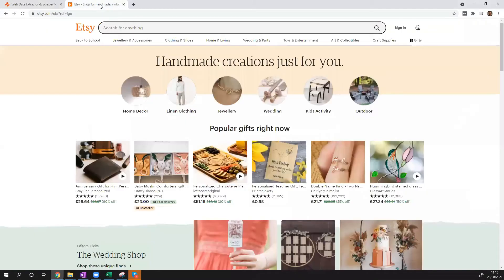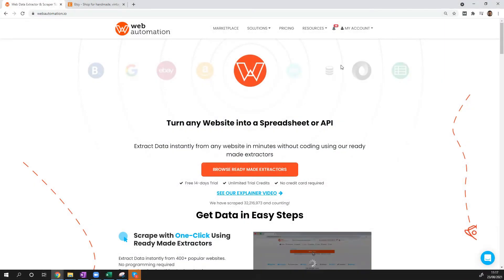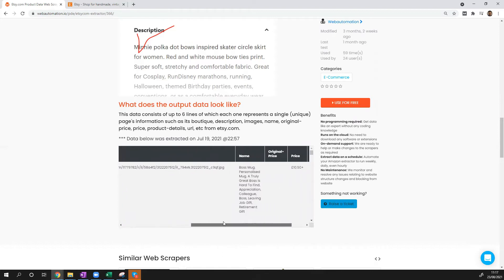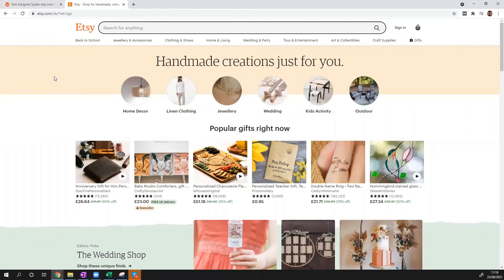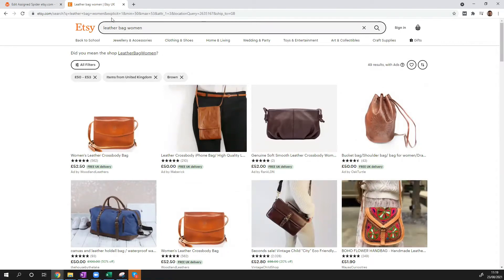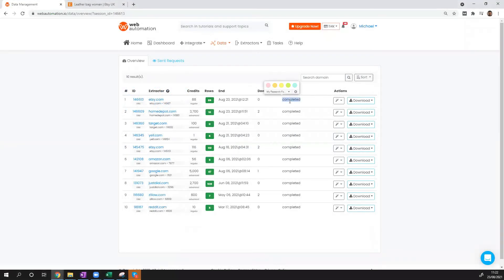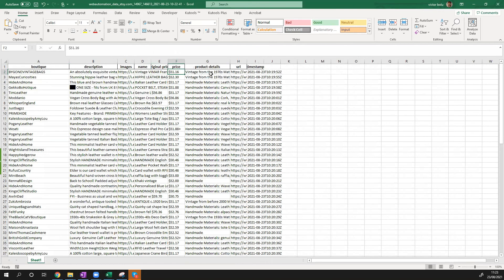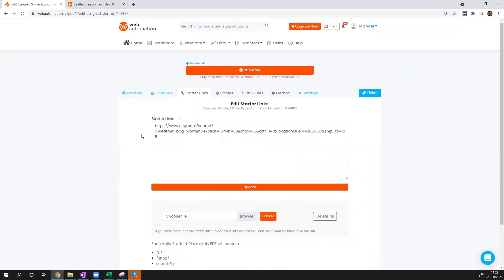Scrape Etsy.com for Products, Stores, Pricing + more (no code 2025)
Etsy.com Product Data Extractor
This Product data pre-defined extractor is designed to scrape all detailed product information from etsy.com categories listings.

Etsy.com Product Data Extractor web scraper will extract all price and product information for individual products. Each product will be saved as an individual row in your data file. In each row you will also find product link to see the differences for each product.
What data you will get from etsy.com?
boutique
description
images
name
original-price
price
product-details
url
timestamp